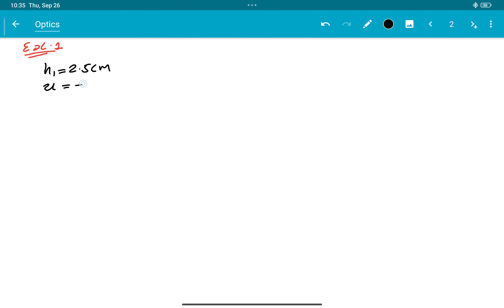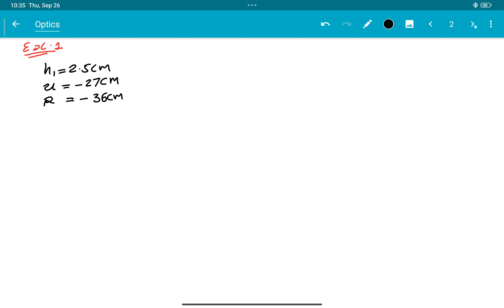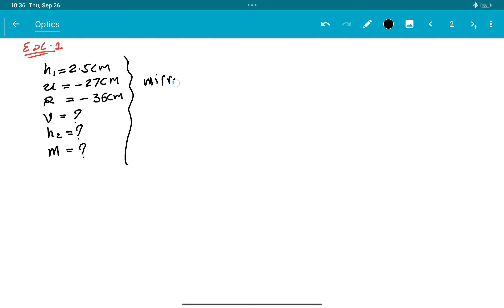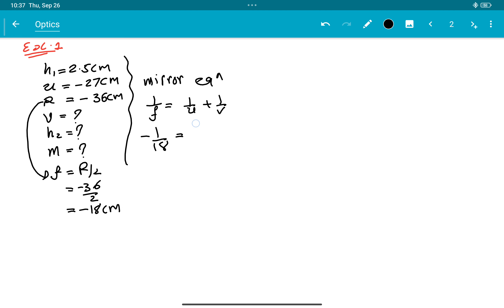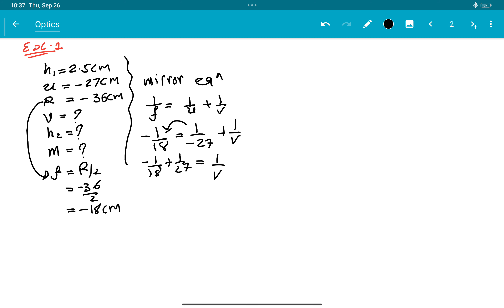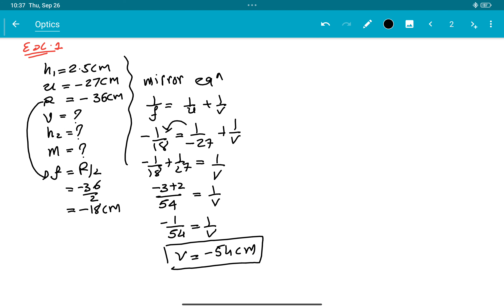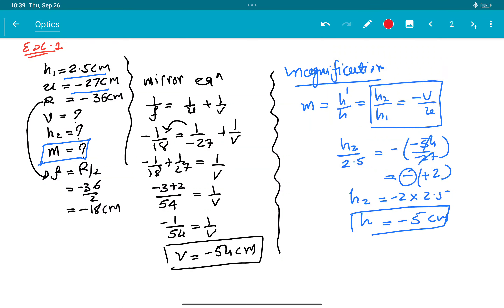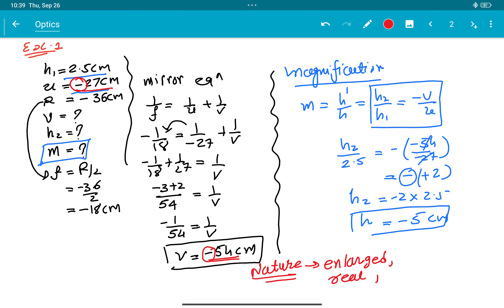Exercise -9.1 (Class 12 Ray Optics)(Mirror Formula 's Sum)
Ch 9-RAY OPTICS
Exercise -9.1

By
Chirag Parmar